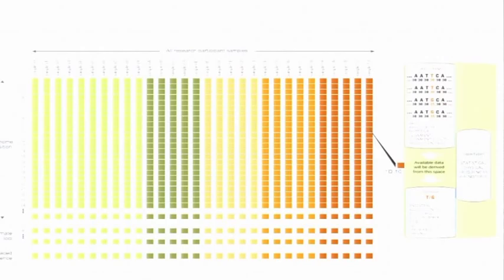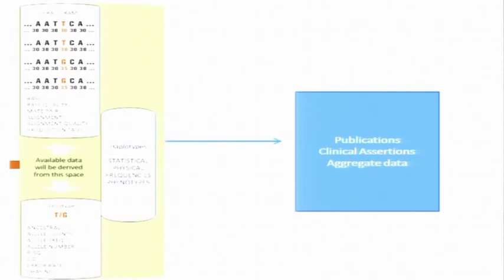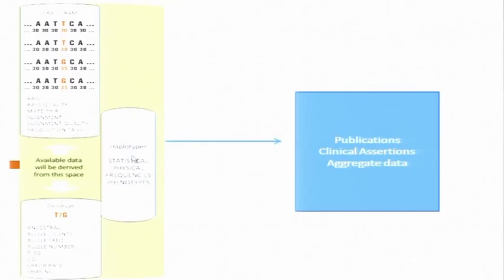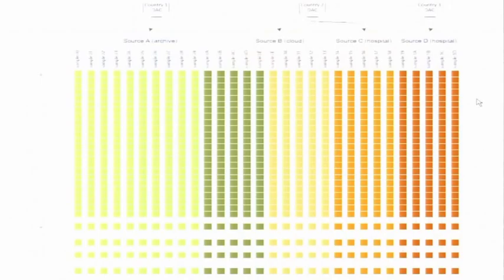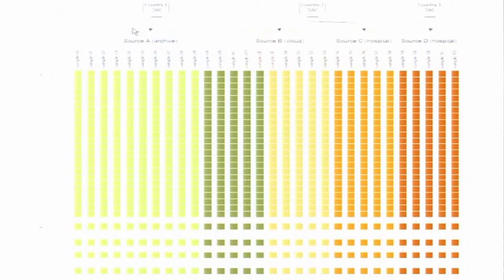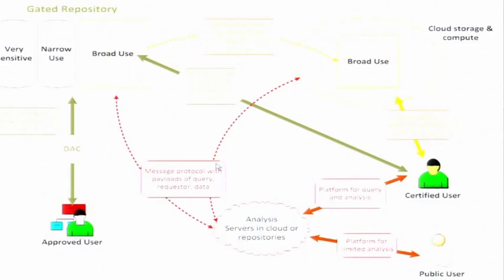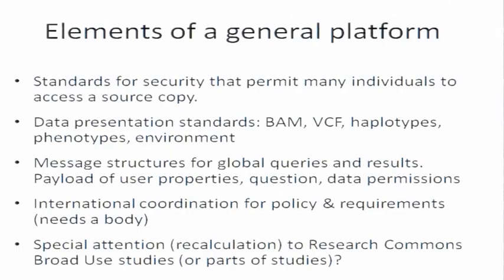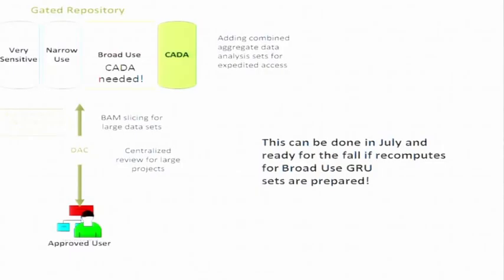Databases and Computation - Stephen Sherry